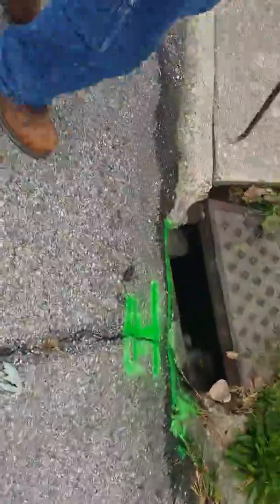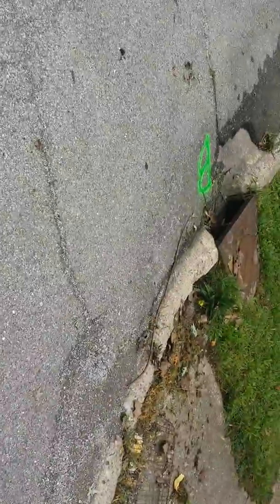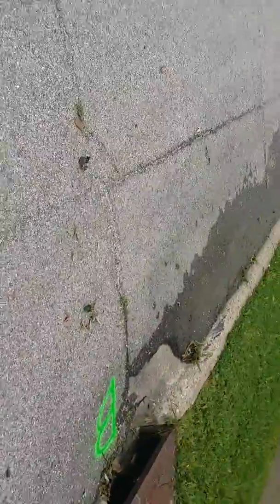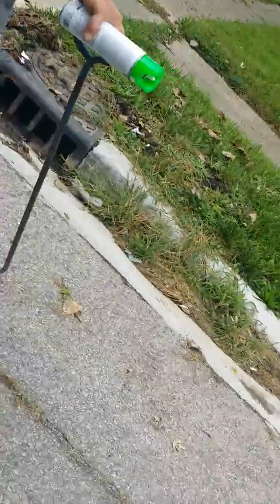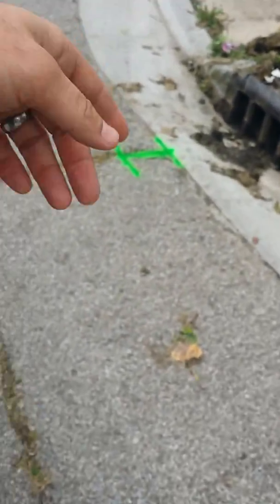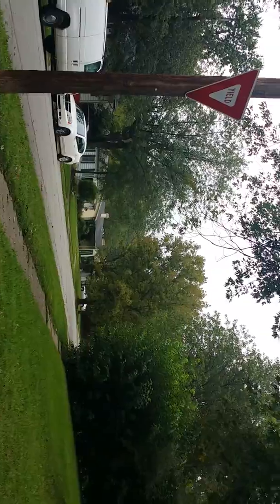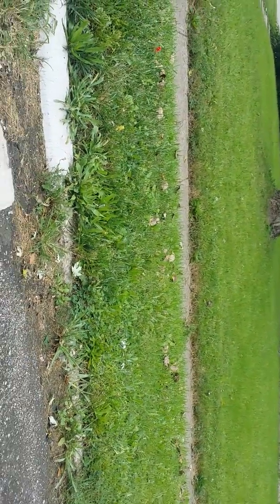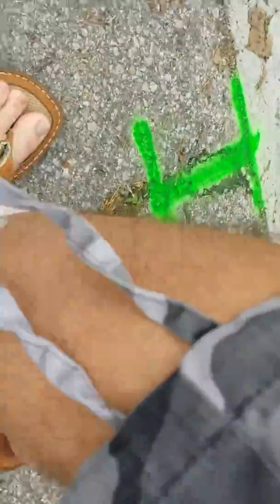Citizens Energy Group Mr. Arthur troubleshooting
Mr. Arthur came out to trouble shoot our sewer lines and storm water line issues. He is apologizing for employees leaving tag that the flooding is a personal issue.